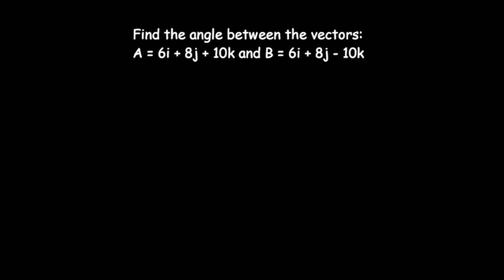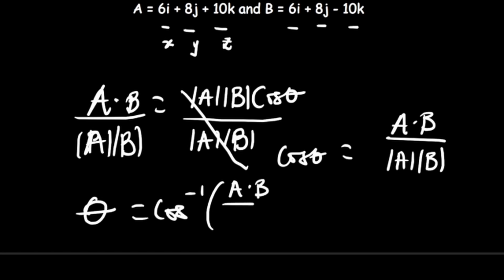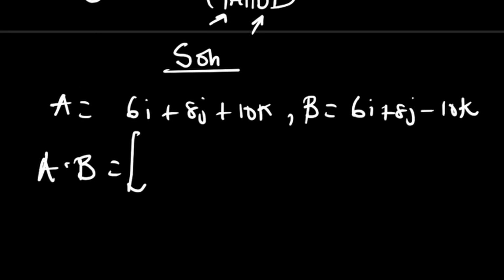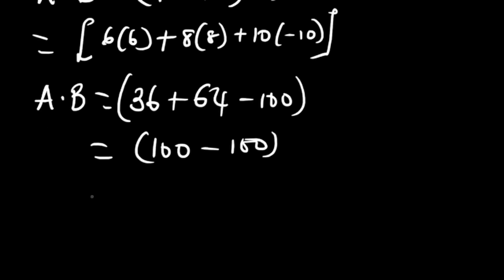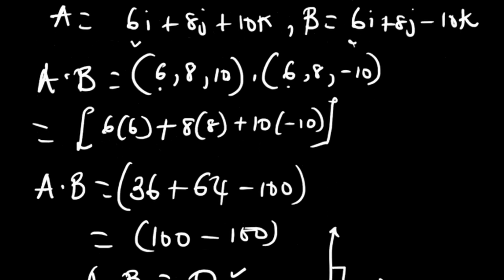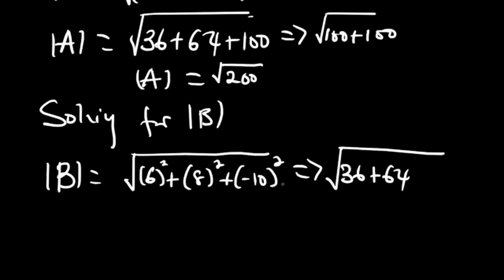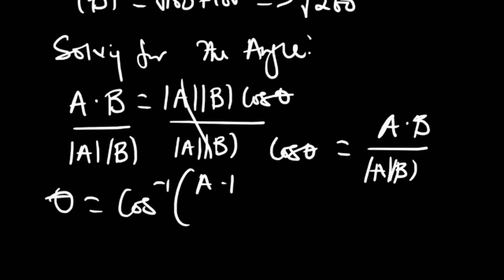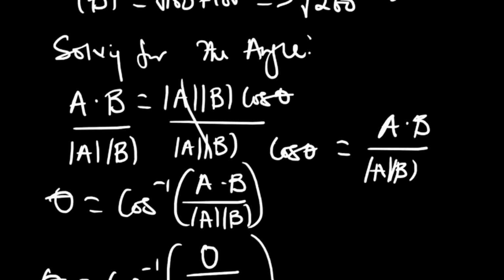How to find the angle between two vectors (dot product).